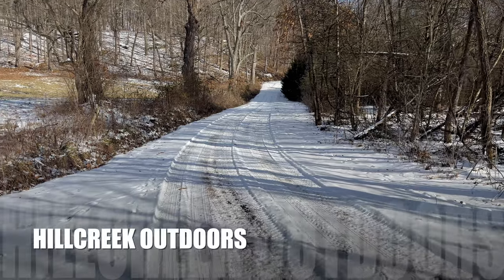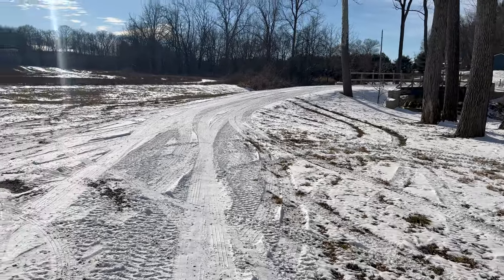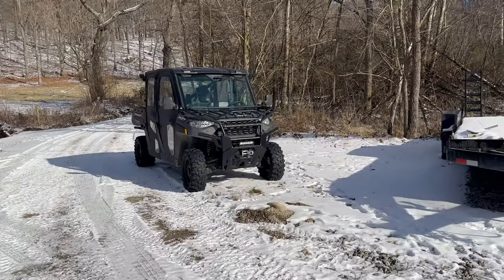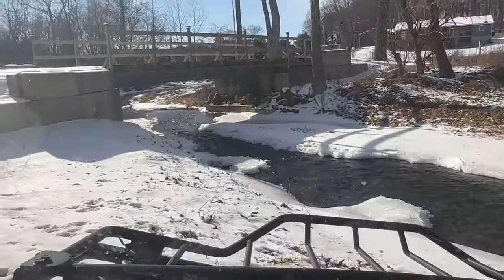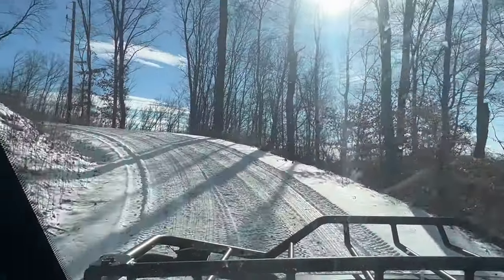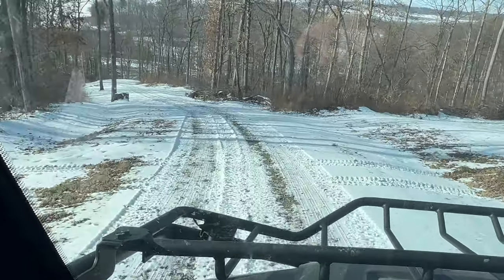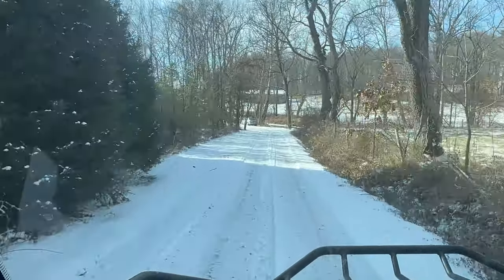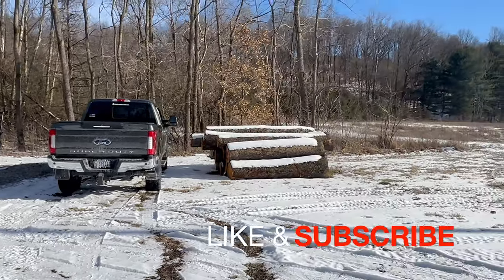Driveway Challenges "WINTER": Polaris To the RESCUE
We have had many people ask us over the course of the last couple of years, how do you get up the driveway in the winter? Well today, I will answer this question... the Polaris Ranger XP 1000 Crew and Polaris Sportsman 400 come to the rescue every time. There are plenty of driveway challenges but this vehicles help us overcome.

- Kemimoto UTV Turn Signal Kit with Horn

- 3M WorkTunes Connect Hearing Protector with Bluetooth Technology, 24 dB NRR, Ear protection for Mowing, Snowblowing, Construction, Work Shops

Hillcreek Outdoors
Lancaster, Ohio